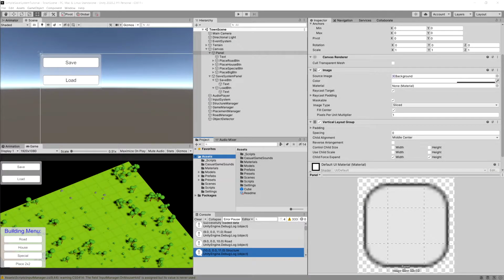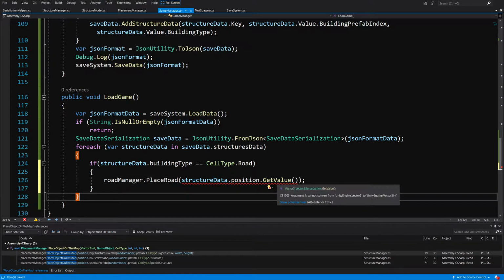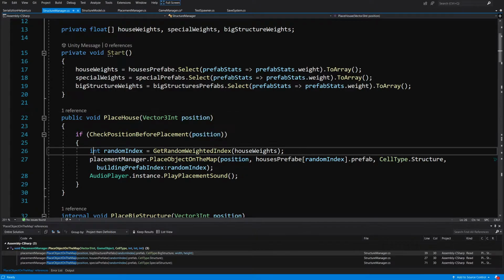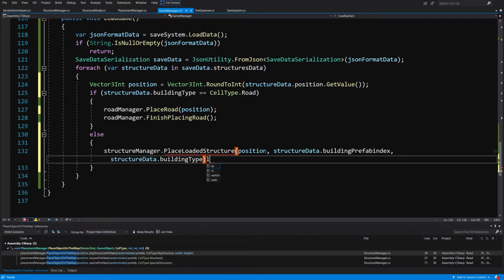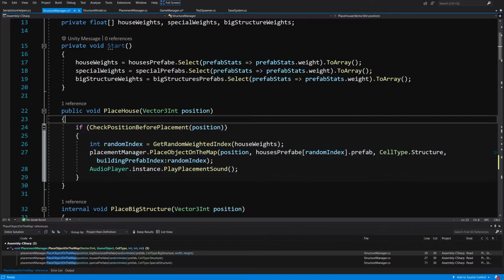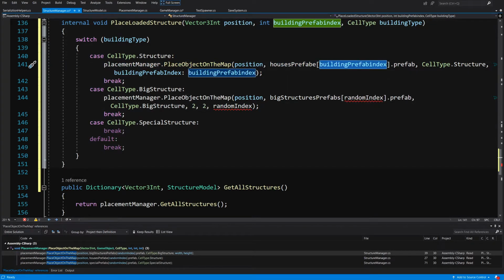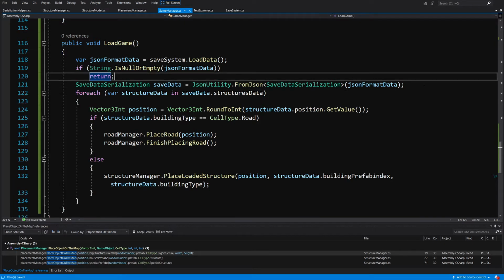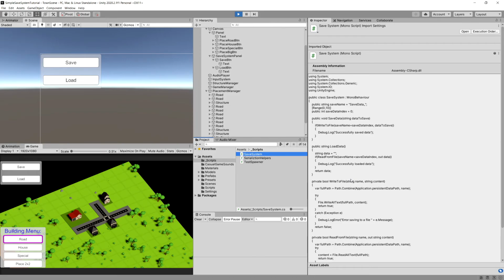Loading City builder map - Unity 2020 Simple Save System P9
Would you like to save the state of your  Unity game to a file but you are not sure how to do it? In this tutorial we will create a reusable save system and implement it to a city builder example project. At the end of this tutorial you should be able to prepare any of your own project to be saved and loaded from a file.